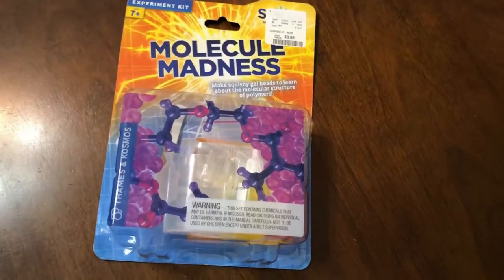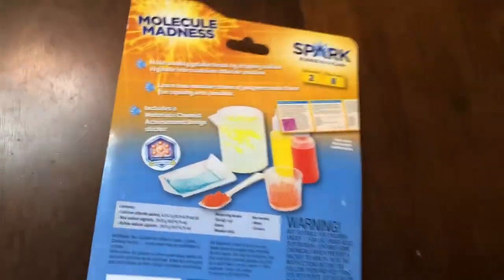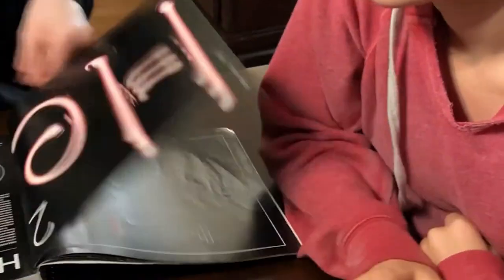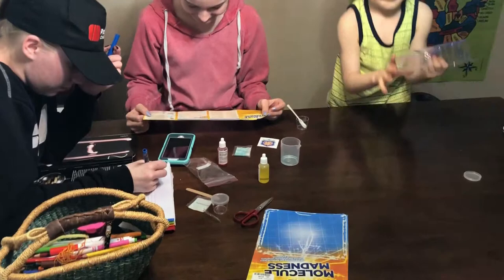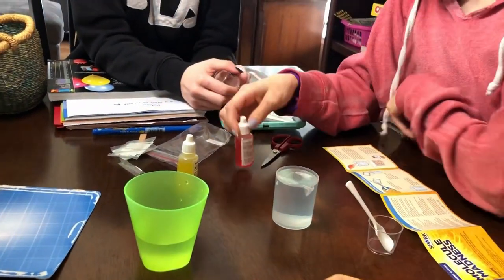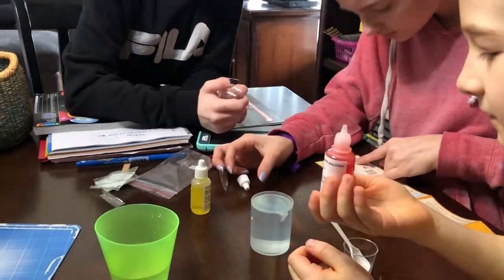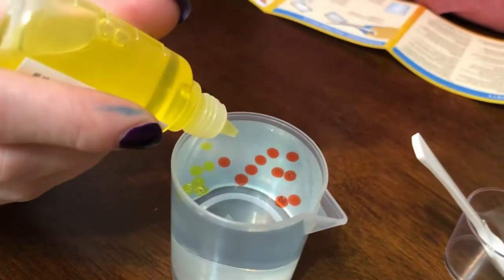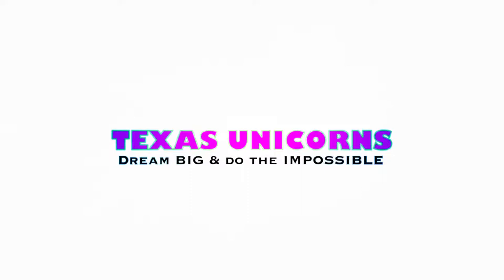Fun Homeshool Science Grade K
Chandler enjoyed this simple molecule science experiment for his Kindergarten homeschool class.

Shane
Traci
Alyssa
Haleigh
Jessica
Chandler